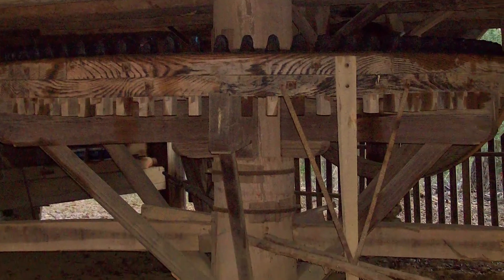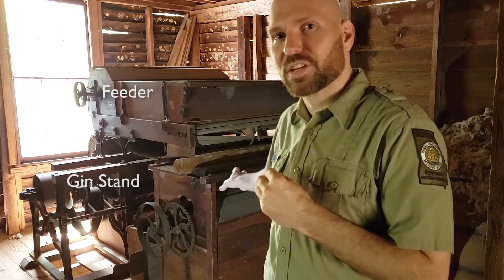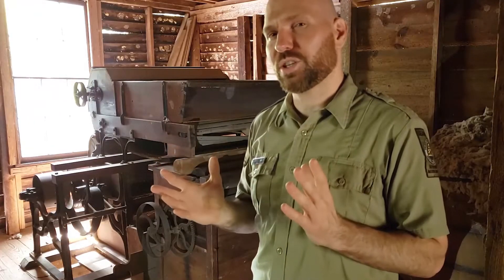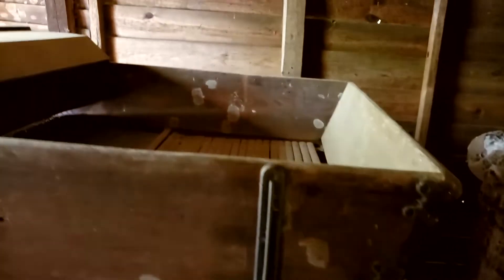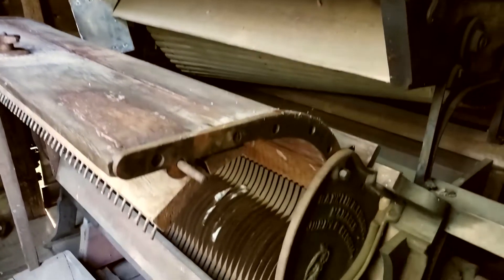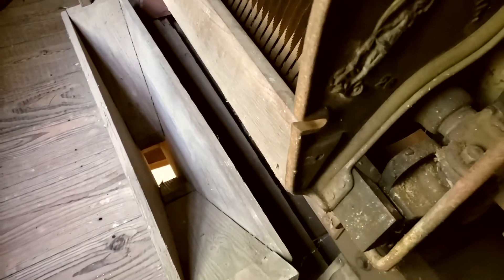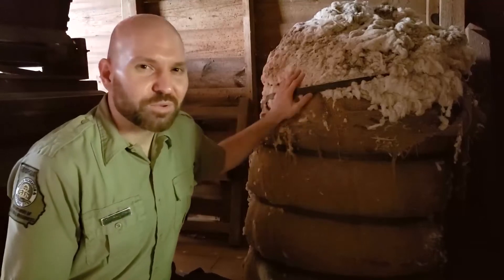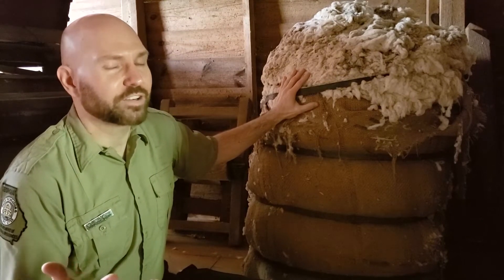Jarrell Plantation - Steam Powered Cotton Gin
In this video, step inside the Jarrell Plantation State Historic Site Gin House to see how a steam powered cotton gin from 1895 works, and learn why this gin was so important for the Jarrell family's farming operation. For more information on Jarrell Plantation State Historic Site please visit our